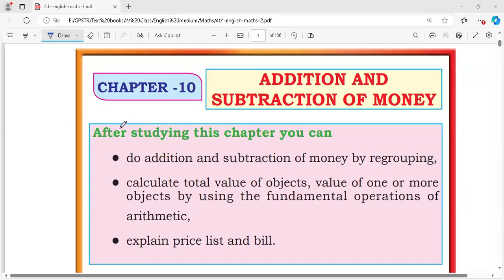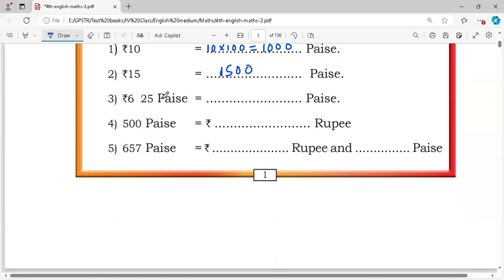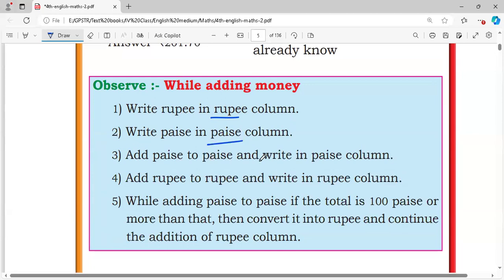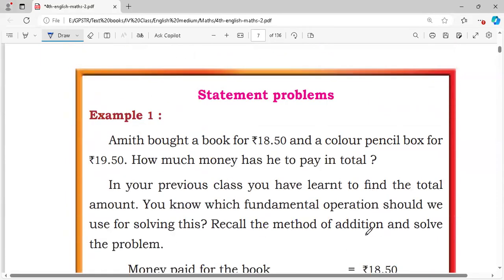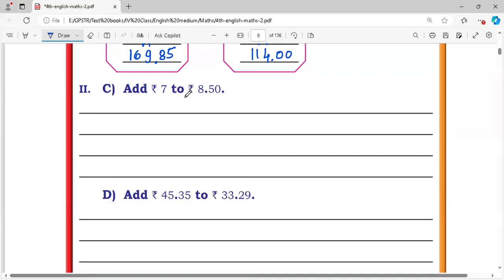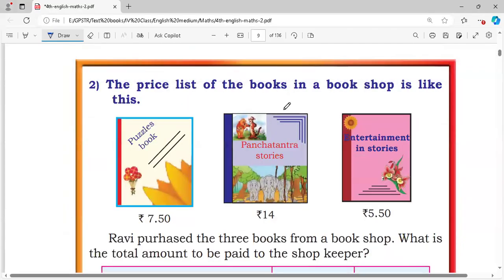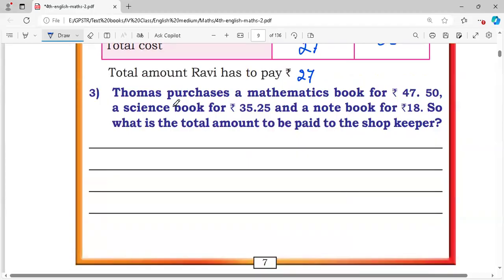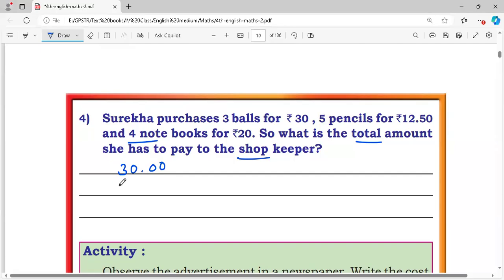4th std Mathematics | Chapter – 10 ADDITION AND SUBSTRACTION OF MONEY Exercise 10.1 | Part-1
Understanding Rupees and Paisa :
o Rupees are the main unit of currency. It's like the whole amount of money.
o Paisa is a smaller unit of currency. 1 rupee is equal to 100 paisa.
So, if you have:
o 1 rupee = 100 paisa.

How to Add Rupees and Paisa Together :
o When you're adding rupees and paisa, it’s helpful to first make sure you add paisa to paisa and rupees to rupees.
o If the paisa total is 100 or more, you can convert that into rupees.
Example:
Let’s say you have:
• 5 rupees and 75 paisa
• 3 rupees and 50 paisa
Step 1: Add the paisa first.
• 75 paisa + 50 paisa = 125 paisa.
Step 2: Convert paisa to rupees.
• 125 paisa = 1 rupee and 25 paisa (because 100 paisa = 1 rupee).
Step 3: Add the rupees.
• 5 rupees + 3 rupees = 8 rupees.
• Now, add the 1 rupee from the paisa conversion: 8 rupees + 1 rupee = 9 rupees.
Step 4: Put it all together.
• You have 9 rupees and 25 paisa.
So, the total is 9 rupees and 25 paisa!

Recap:
1. Add paisa to paisa.
2. If paisa is 100 or more, convert it into rupees.
3. Add the rupees and paisa together.